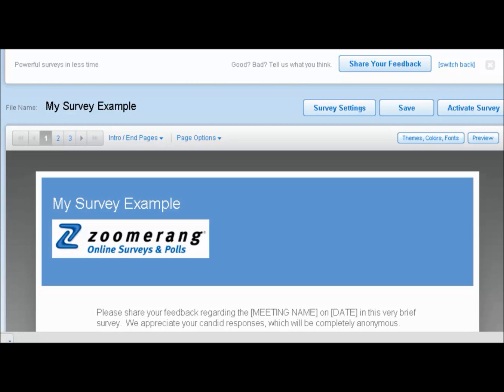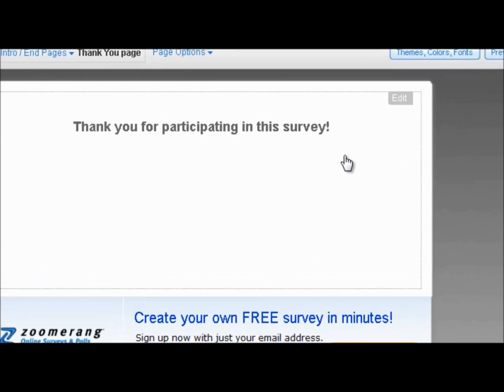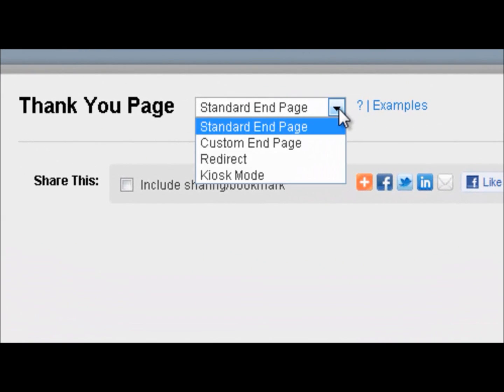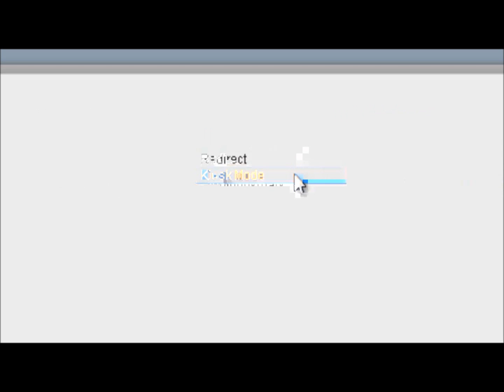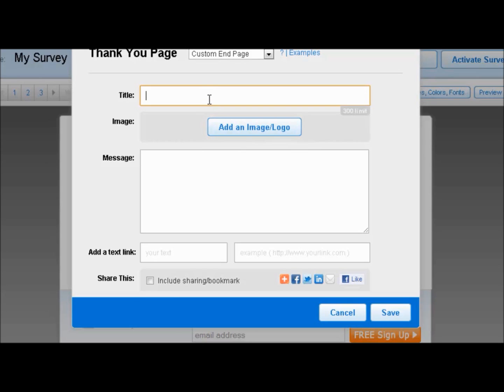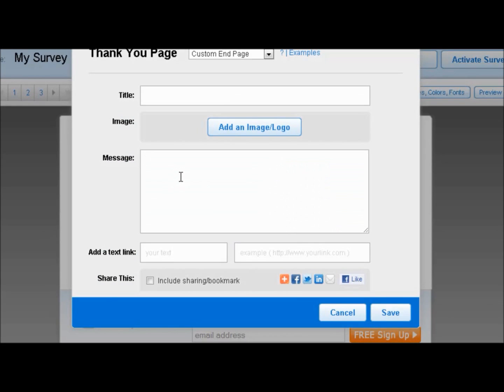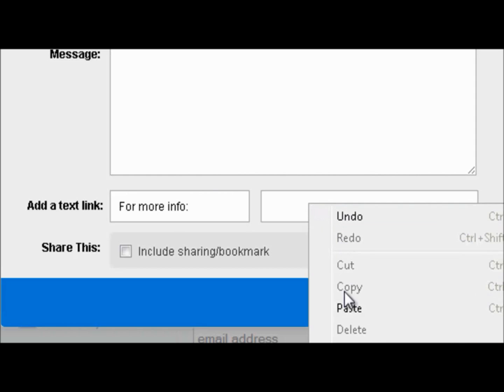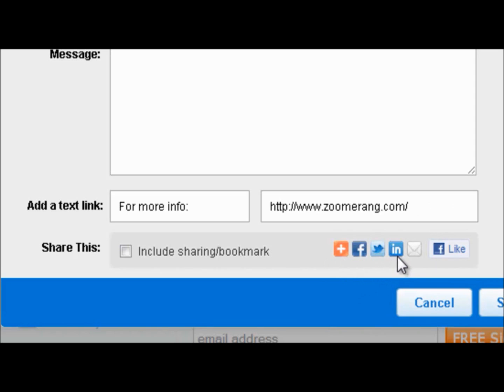How to add a Thank You page to your survey.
A short tutorial on how to add a Thank You page to your online survey. Zoomerang has four options including a standard page, custom page, url redirect page, and kiosk mode.